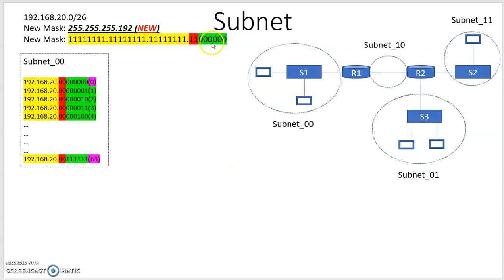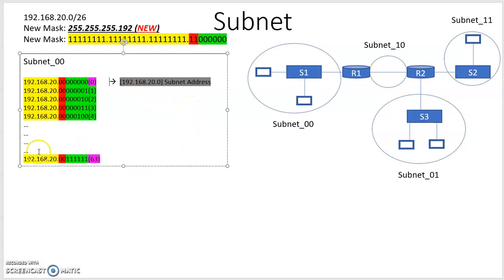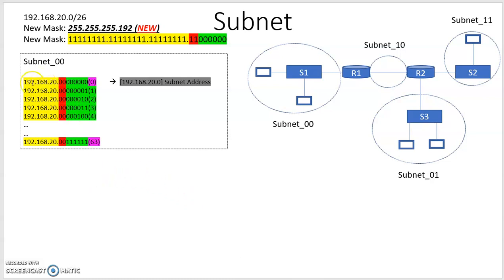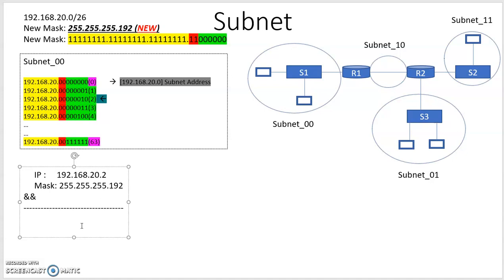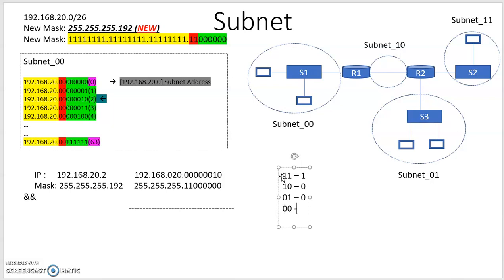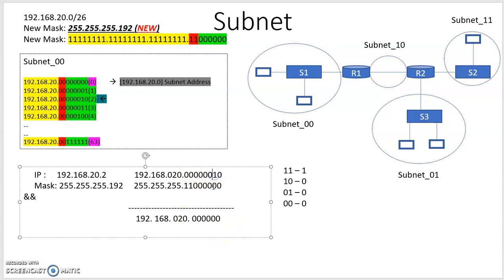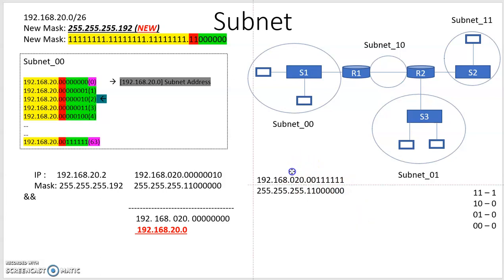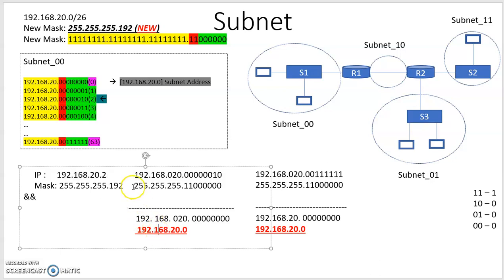Subnetting Part5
Introduction to Subnetting with an example - Dr. Jims Marchang Ningshen